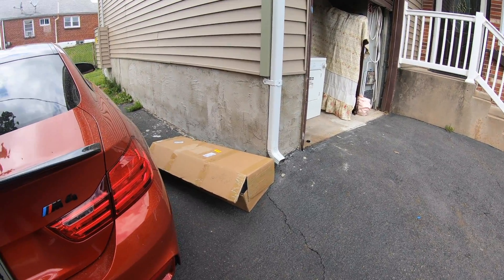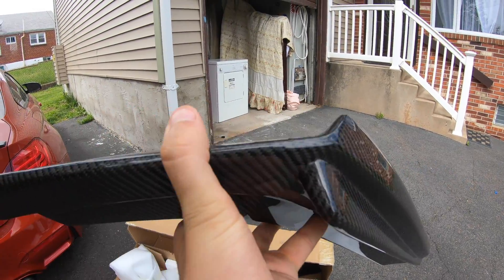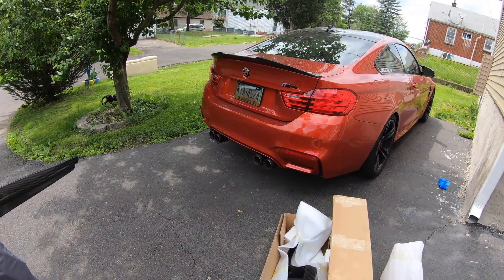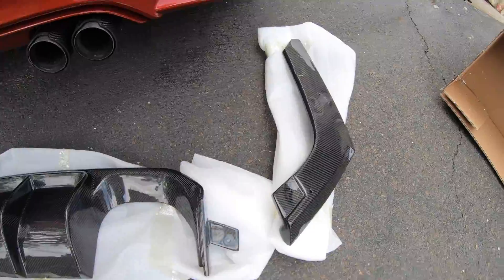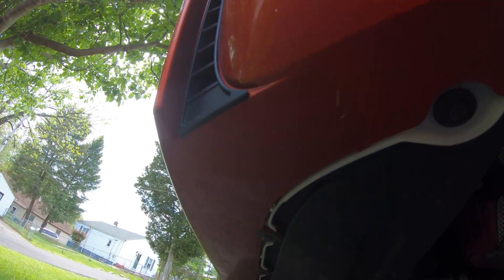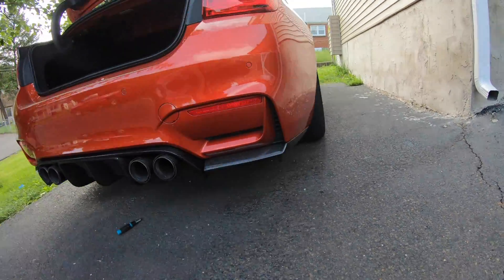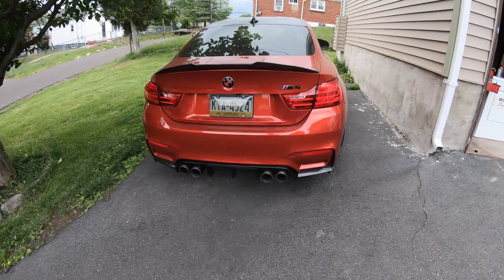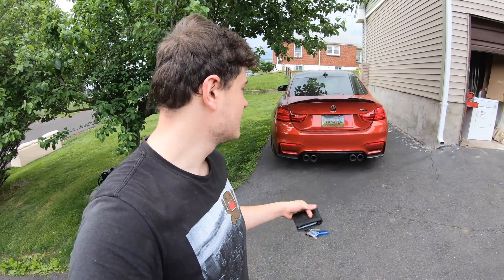BMW F80/F82 M4 $360 DOLLAR DIFFUSER (Aliexpress)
A few weeks ago I ordered a carbon fiber diffuser for my BMW F82 M4. I didnt expect it to be anything amazing, but when it came in I was very pleased with the quality of the carbon fiber and the fitment of the product.

If you guys would like to get one for yourself